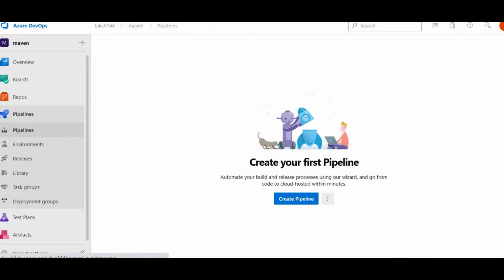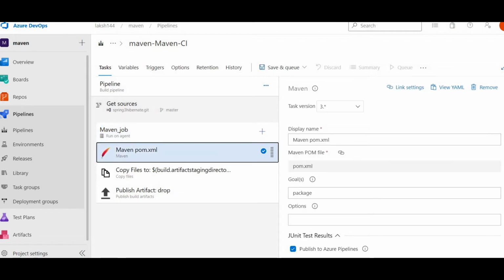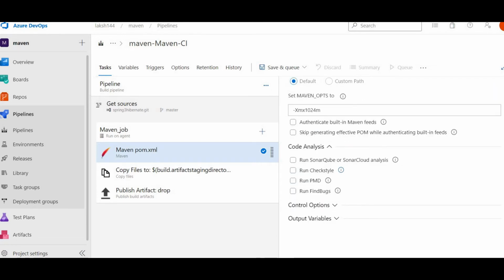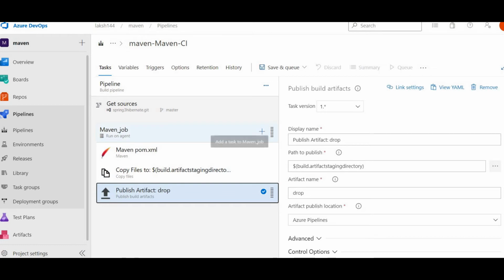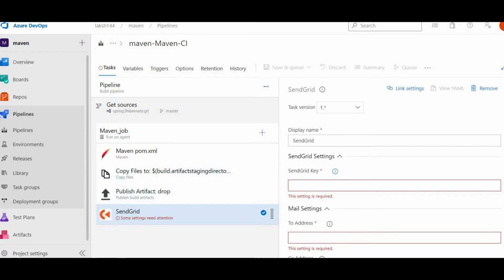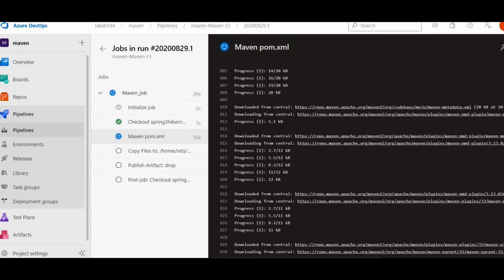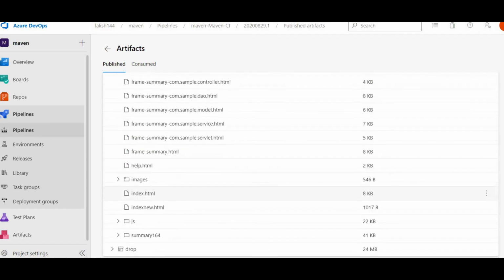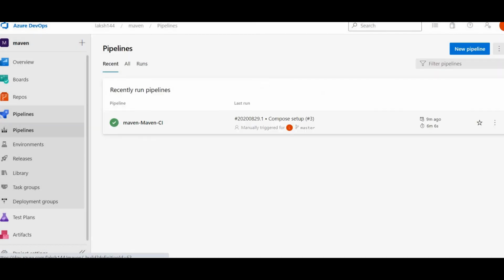How to build Java Project using Maven task in CI/CD Pipeline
Hello Friends,
In this video, I have explained you how you can build a Java Project using Maven task in CI/CD pipeline.
Also, I have explained about the email task, how you can send emails on successful completion of CI build.
If you want I will create a separate video on SendGrid account since due to some technical issue from Azure end, I was unable to show you the API key in SendGrid accounts.